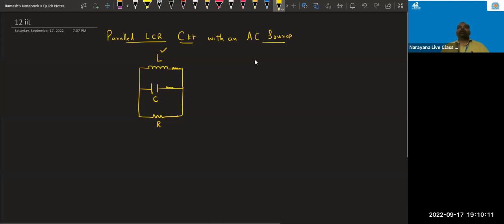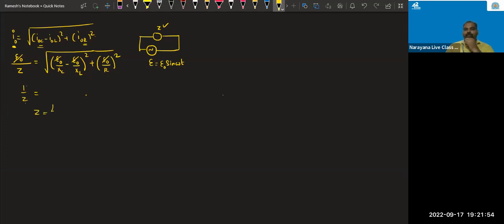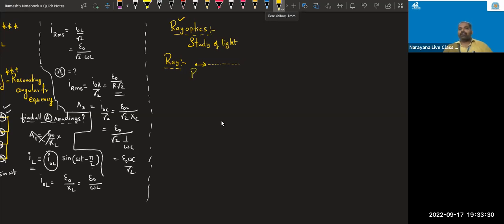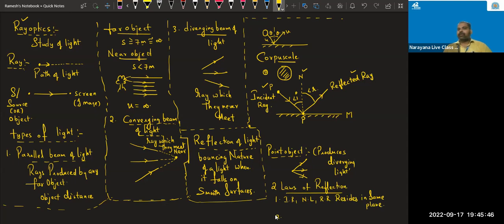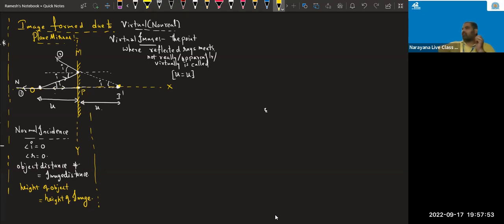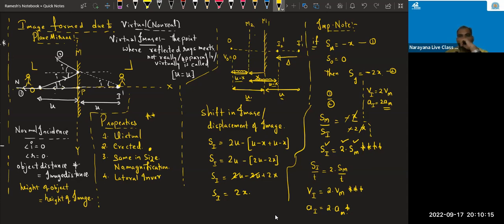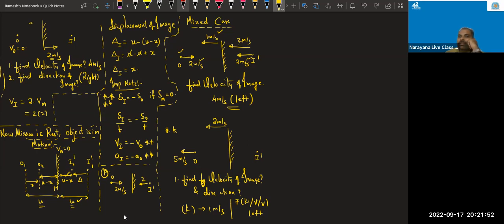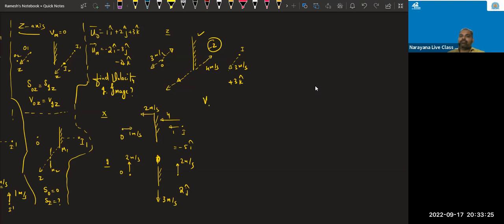AC CURRENTS-parallel lcr AC circuit -reflection of light -iit -jee mains -neet concept by bollu sir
parallel lcr AC circuit -reflection of light -iit -jee mains -neet concept by bollu sir